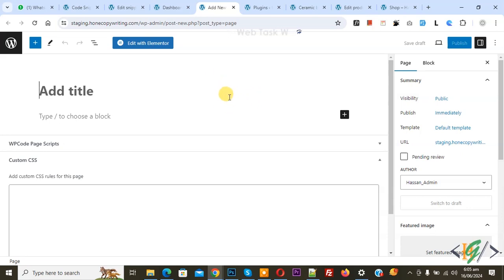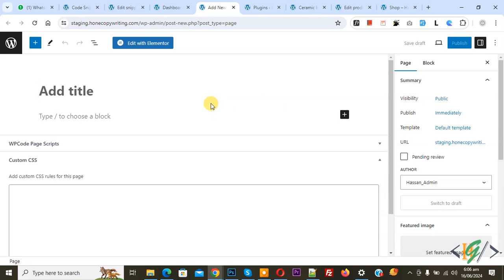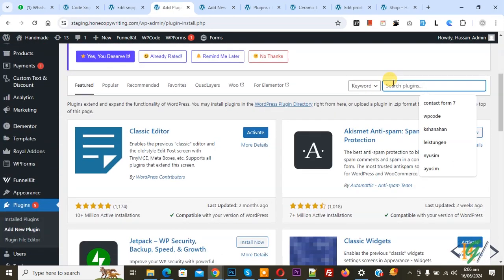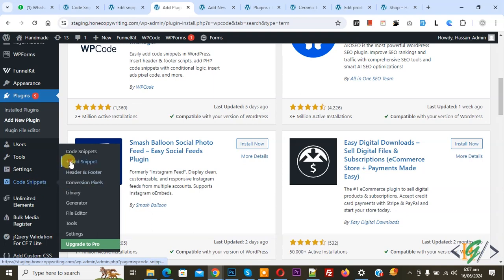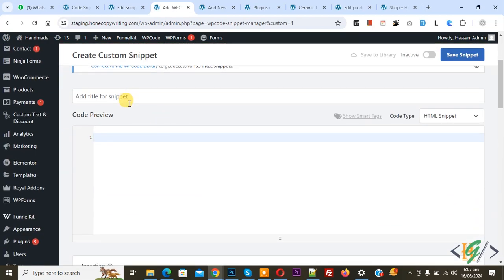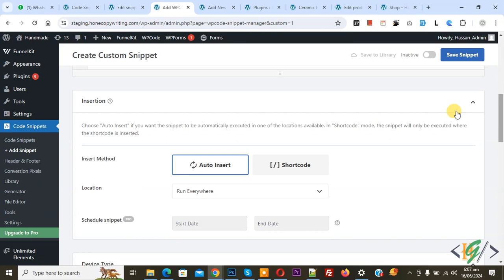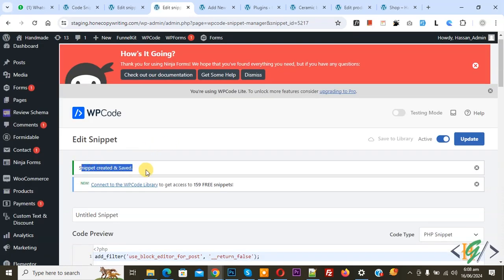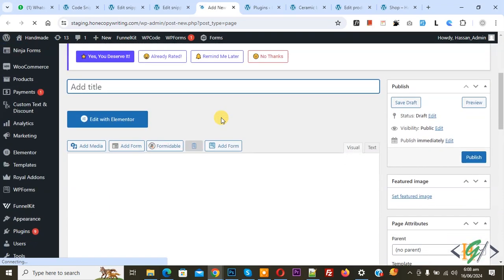How to Disable Gutenberg Editor Completely with a Code in WordPress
In this wordpress tutorial for beginners you will learn how to disable gutenberg with custom php snippet in wordpress website. So after adding code old classic editor will back for post, pages etc.

* Use this Code to Disable:

add_filter('use_block_editor_for_post', '__return_false');